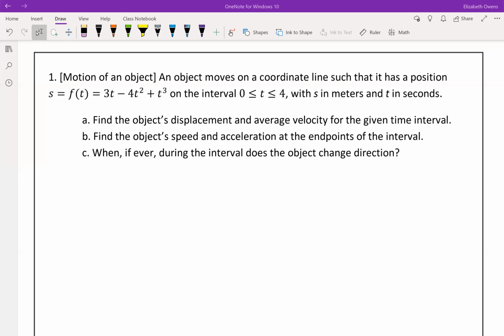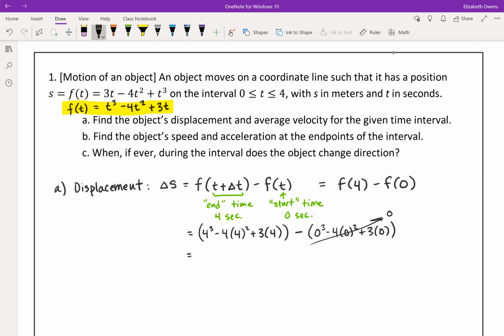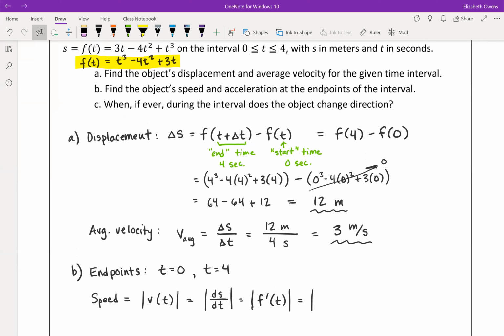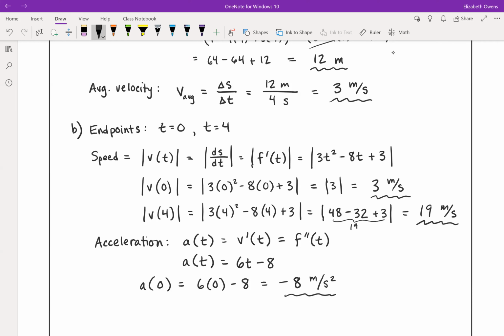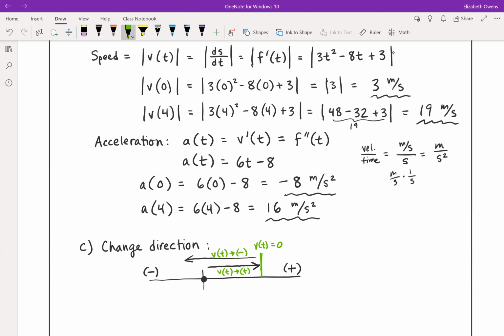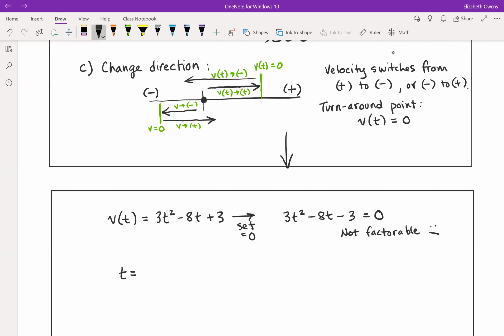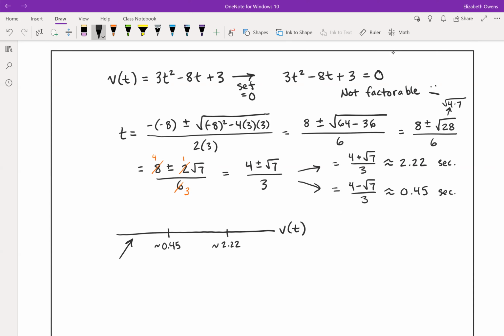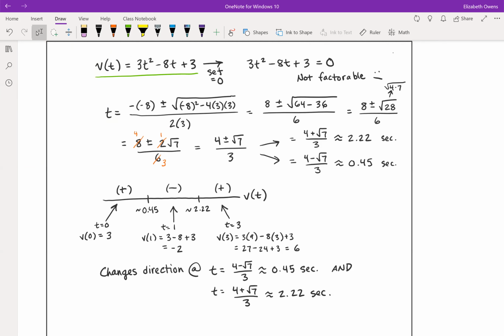3.4 Video 4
Section 3.4: Example with an object in motion on a coordinate line